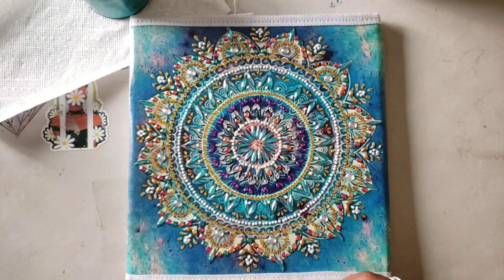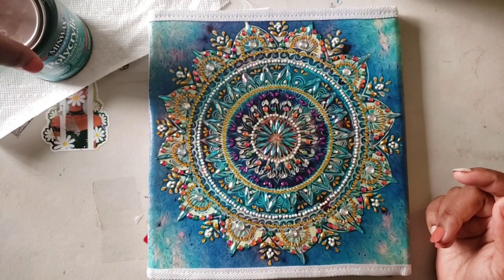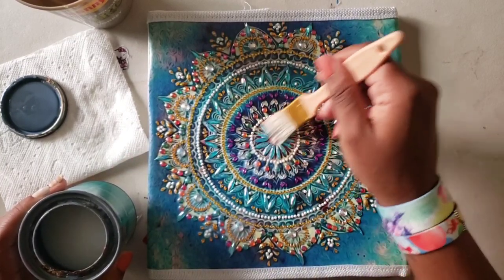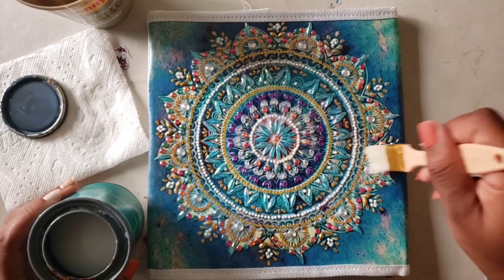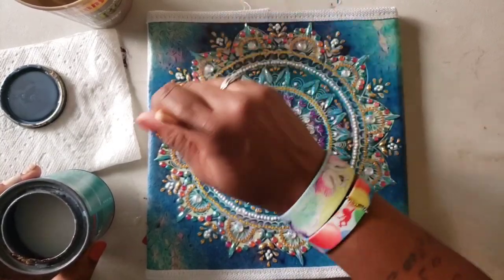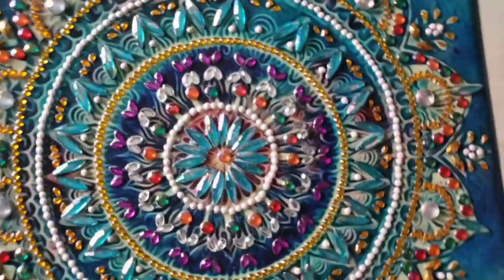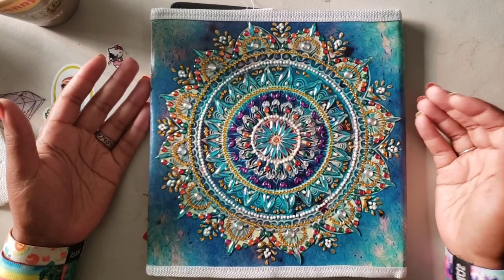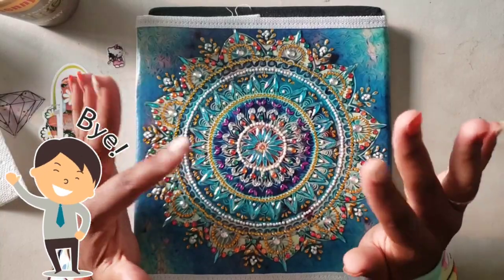How to seal a Special Shaped Diamond Painting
I get asked Often how to do I seal "Special Drill " Diamond Painting. Well, our Next Installment into the Pocket Guide...

💎👍🏾MiniWax Polycrylic sealer

👩🏾‍🎨💘Save 30% on select vinyl! Valid through 9/15

💘👩🏾‍🎨Save 30% on select infusible ink! Valid through 9/15

Save 30% on select craft tools! Valid through 9/15

Save 30% on select materials! Valid through 9/15

Save 50% on select infusible ink blanks! Valid through 9/15

💌Fan Mail can be sent here:
Alishia Tepper